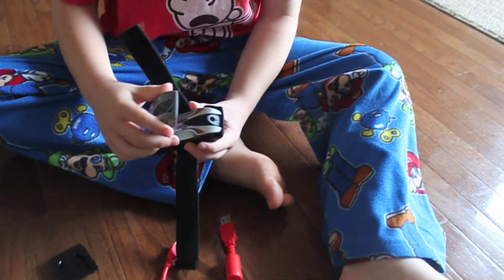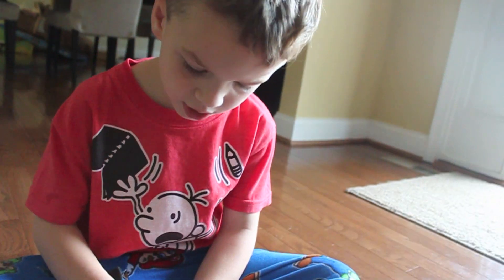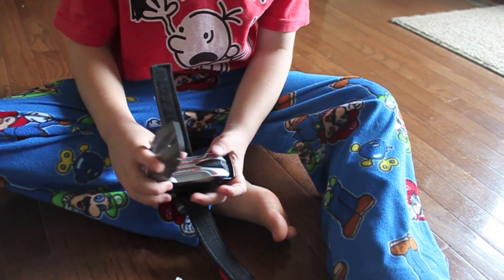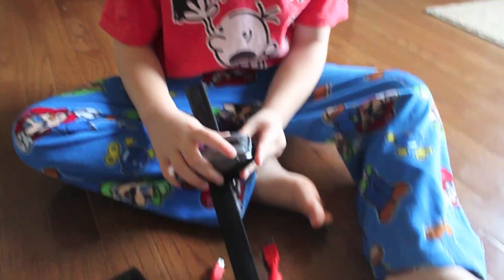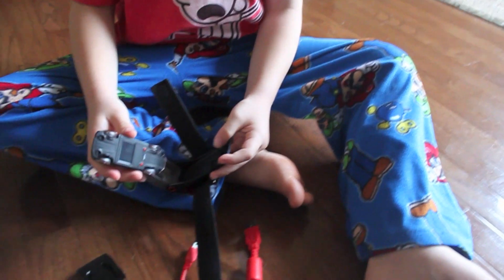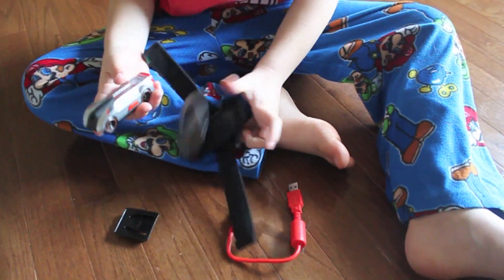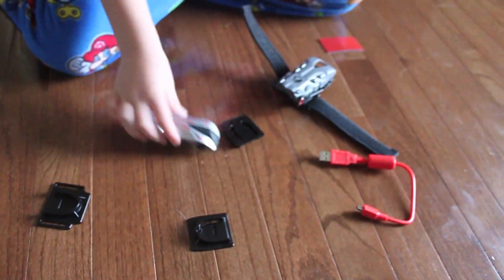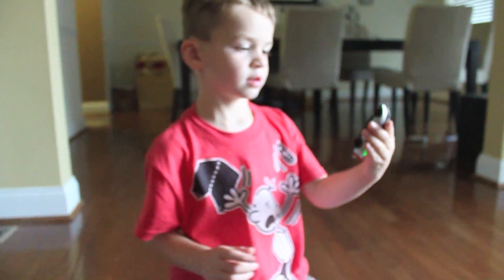Hot Wheels Video Racer - Hands On Review - The Toy Spy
Hot Wheels Cars With A Camera WITH sound?  Yes.  It is real and here now!

HotWheels has made a car that captures video and sound as it zips and zooms around however you want to race it!

See how video looks from the Hot Wheels Video Racer!